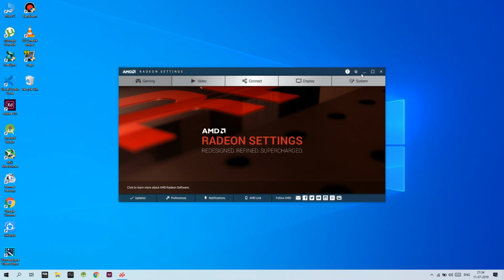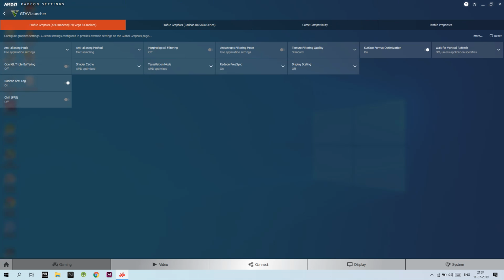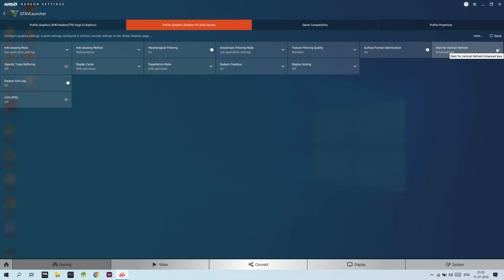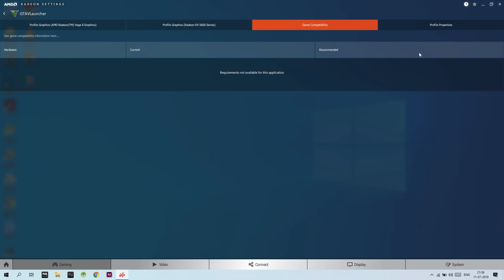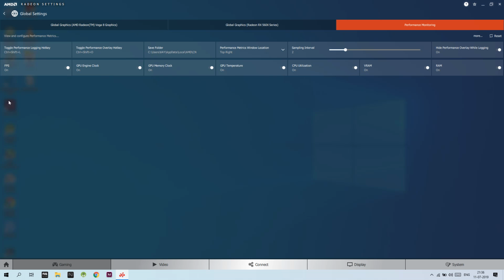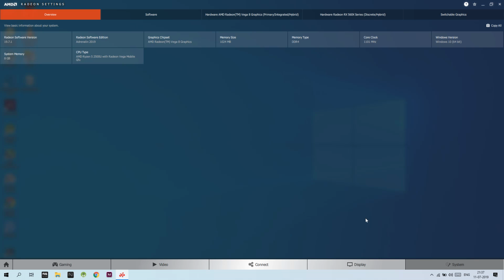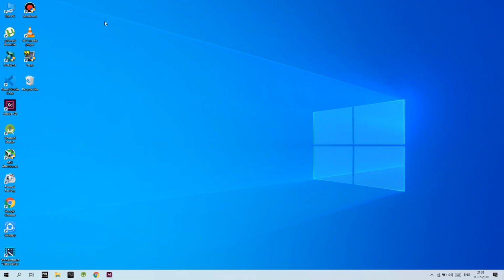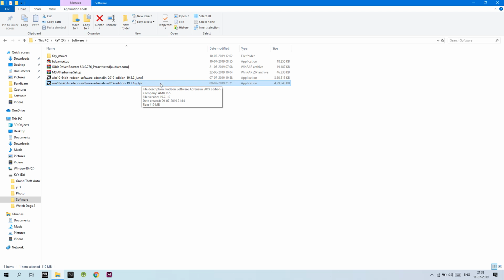AMD Adrenalin 19.7.1 Review in English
AMD Adrenalin 19.7.1 Review in English Audio.
Sorry for my bad voice and English and Noise also!!

Share app with other nitro users